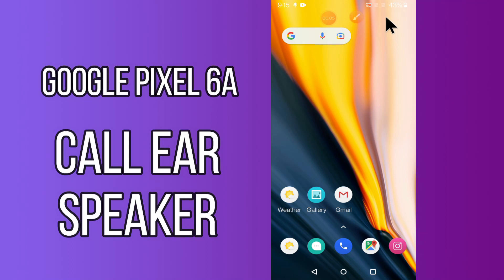How to Fix Call Ear Speaker problem in Google Pixel 6a